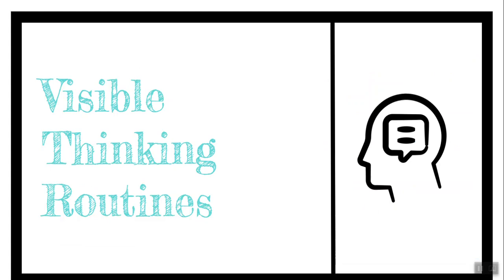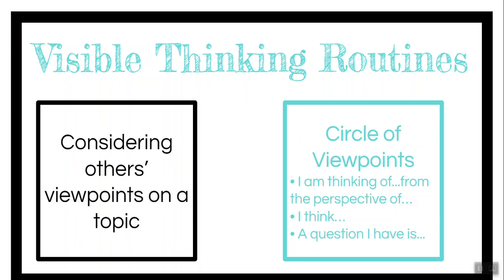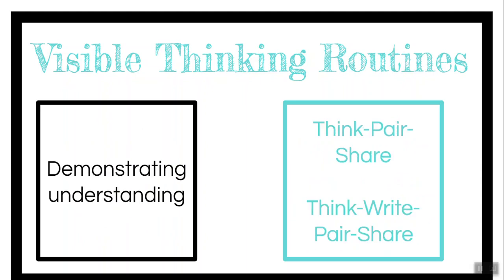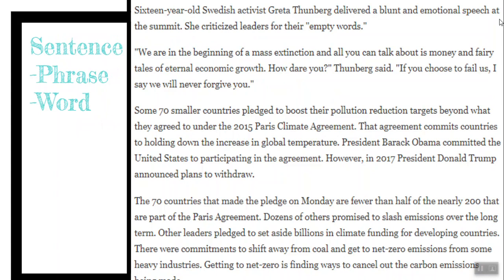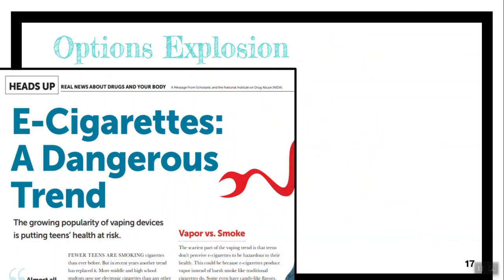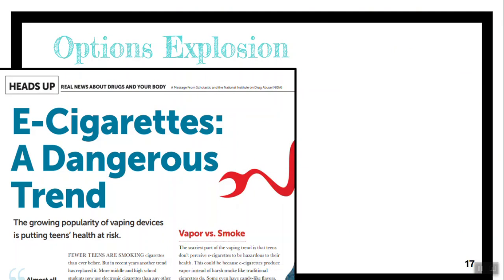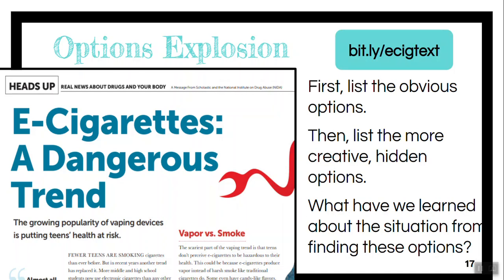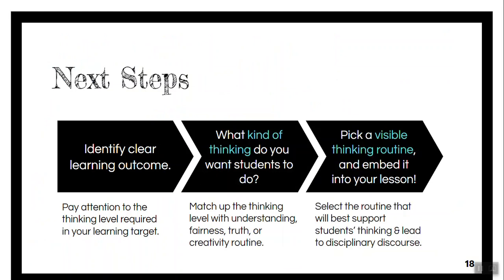Visible Thinking Routines Intro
This will introduce learners to visible thinking routines, and allow them to practice a few routines with a partner.